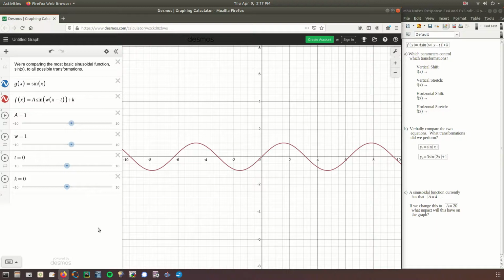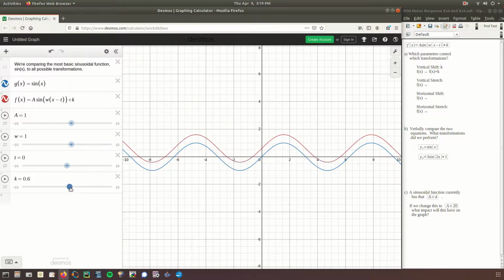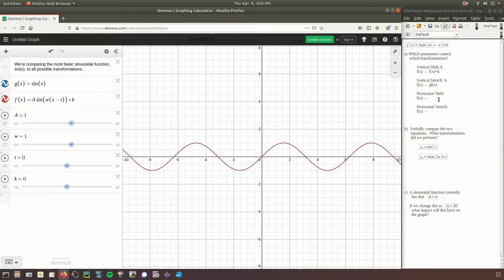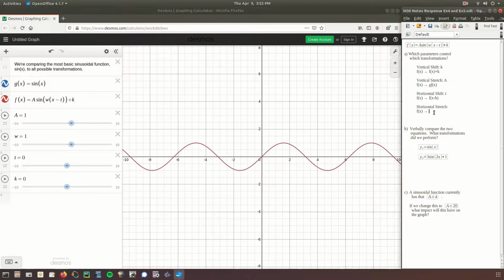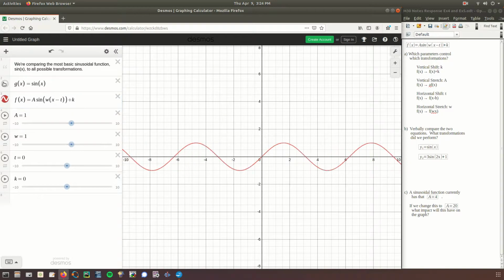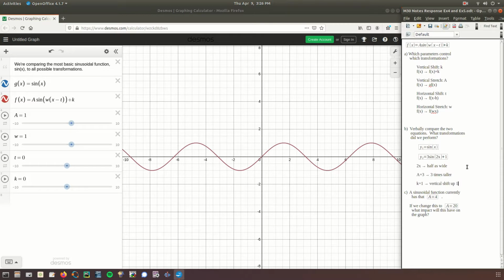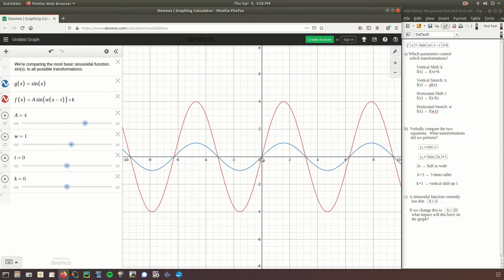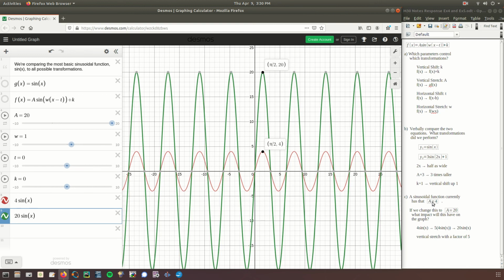Math30 - Week 11 - Transformations - Ex4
Discusses Example 4 from the class notes on Transformations in Week 11.